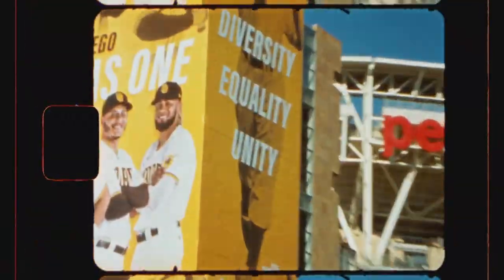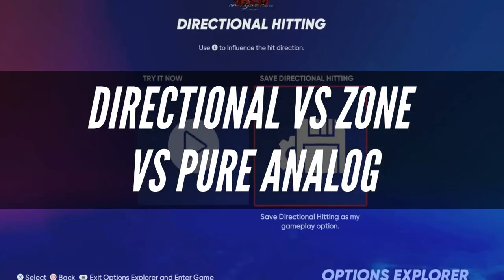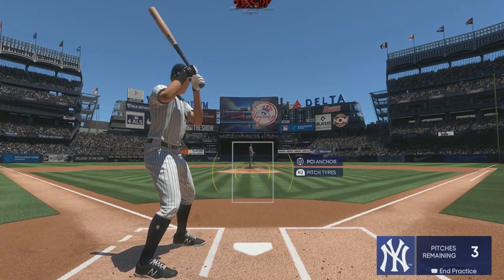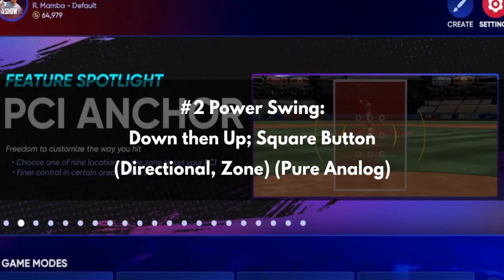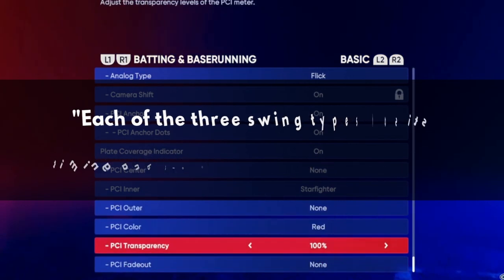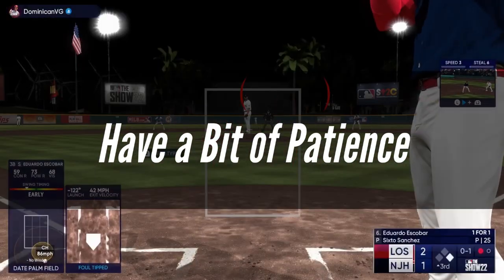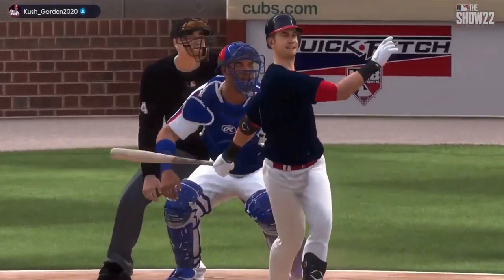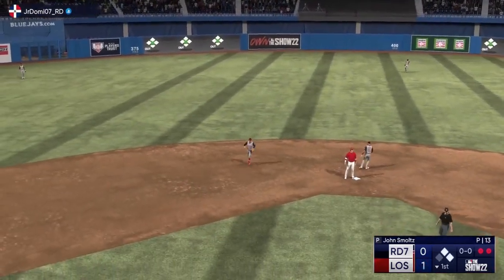MLB THE SHOW 22 Hitting Tips: How to HIT the Ball BETTER?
MLB THE SHOW 22 Hitting Tips: How to HIT the Ball BETTER? \\ Anyone else hooked with the latest mlb the show 22 diamond dynasty? MLB 22 or MLB the show 22 has released this game and yet many have been intrigued with this and have been curious on how to improve this skill. Here's a video about MLB the show 22 how to hit the ball or mlb the show 22 hitting tips as part of the MLB the show 22 tips that we have. \\ Video by Top10SportsMedia

Welcome to Top10SportsMedia! In this channel, we will explore relevant top 10 lists for topics related to NHL, tennis, NBA, football, olympics, MLB,  pro hockey, basketball, cricket, rugby, and some of the crowd favorite athletes.